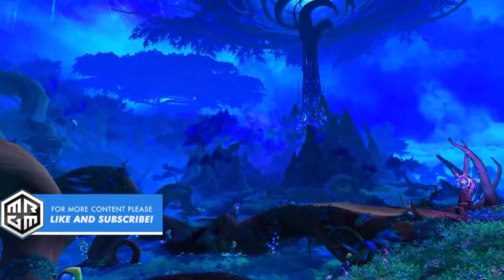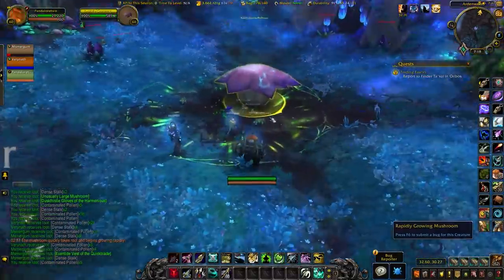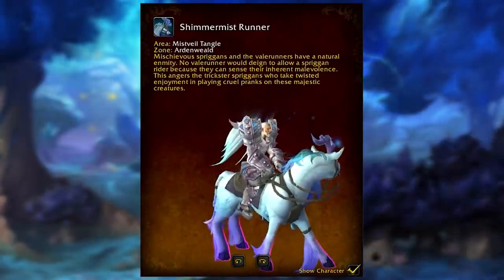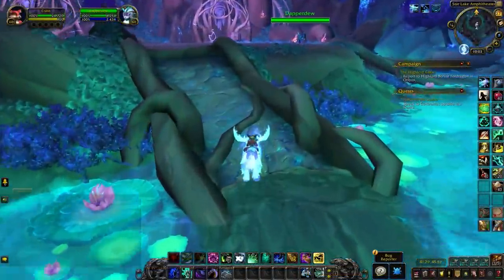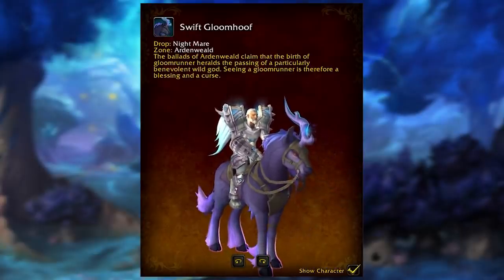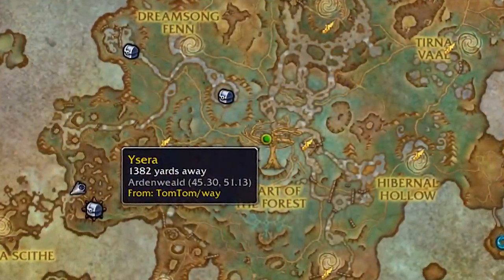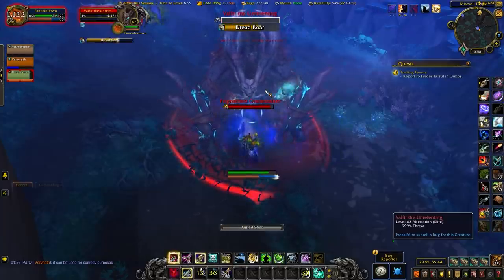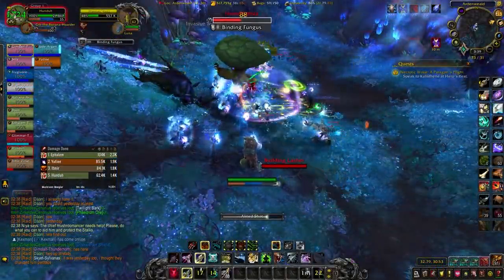The 7 NEW Ardenweald Mounts & Where to Find Them | Shadowlands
Arboreal Gulper
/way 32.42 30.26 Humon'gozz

Shimmermist Runner
/way 31.04, 54.51 Start Maze
/way 29.60, 55.76 LEFT/SOUTH-EAST
/way 30.02, 57.49 RIGHT/SOUTH-WEST
/way 29.56, 57.91 LEFT/SOUTH
/way 29.31, 59.10 RIGHT/NORTH-WEST
/way 28.82, 58.71 FORWARD/NORTH-WEST
/way 27.56, 57.85 LEFT/WEST into Area

Silky Shimmermoth
/way 41.46, 44.83 Speak with Dapperdew (Star Lake Amphitheater)

Spinemaw Gladechewer
/way 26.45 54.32 Deranged Guardians / Gormtamer Tizo

Swift Gloomhoof
/way 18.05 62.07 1a Glider on the tree root
/way 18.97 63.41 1c Use Glider
/way 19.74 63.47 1b Broken Soulweb
/way 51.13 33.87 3 Trouble in the Banks Q
/way 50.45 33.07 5 Elder Gwenna
/way 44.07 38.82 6 Ysera
/way 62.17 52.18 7 Use Dream Catcher

Wild Glimmerfur Prowler
/way 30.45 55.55 Valfir the Unrelenting

Wildseed Cradle
/way 40,3, 52,6 Gardener's Basket
/way 39,7, 54,4 Gardener's Hammer
/way 39,0, 57,0 Diary of the Night (top of the platform)
/way 38,5, 58,1 Gardener's Flute
/way 38,9, 60,1 Gardener's Wand
/way 63,9, 37,6 Twinklestar
/way 63,9, 37,7 Cache of the Moon

Timestamps
00:00 Intro
01:03 Arboreal Gulper
02:14 Wildseed Cradle
03:33  Shimmermist Runner
04:55 Silky Shimmermoth
05:48 Spinemaw Gladechewer
07:03 Swift Gloomhoof
09:31 Wild Glimmerfur Prowler
11:04 Outro